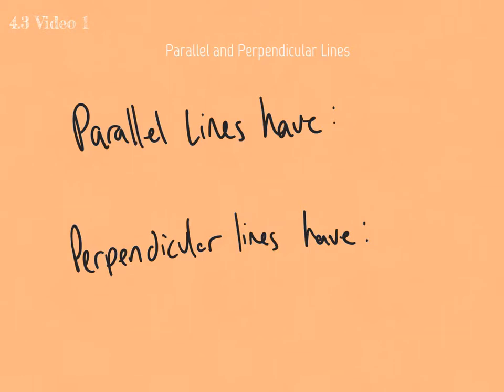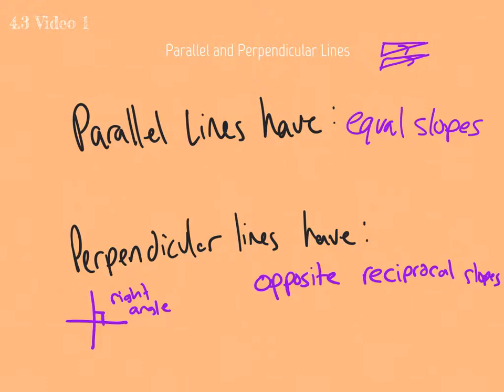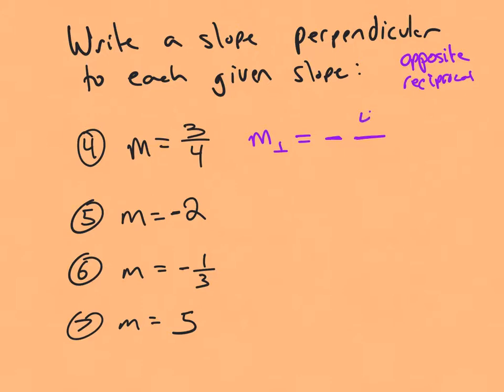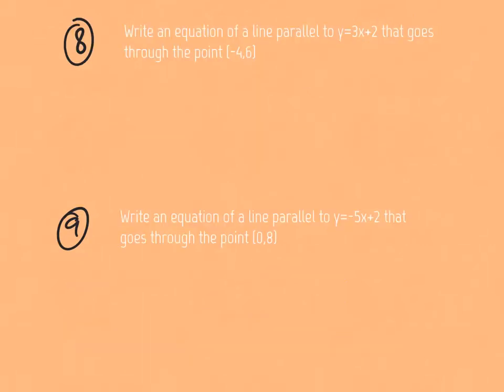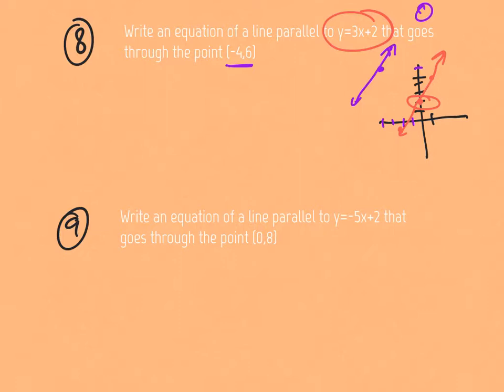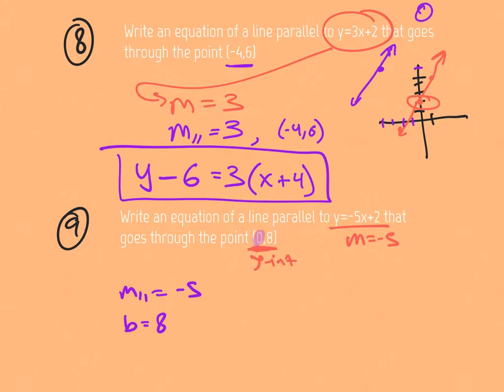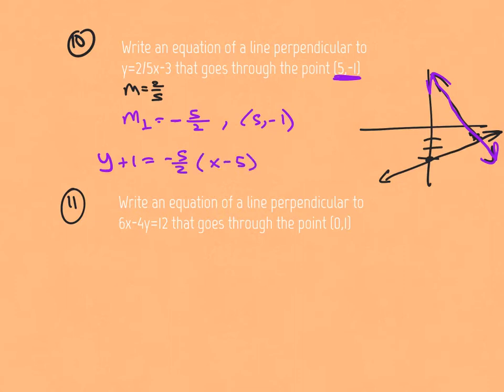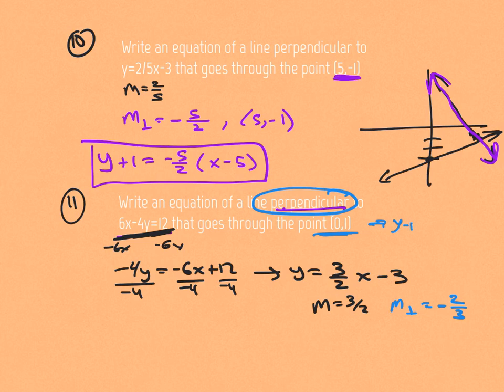4.3 Video 1